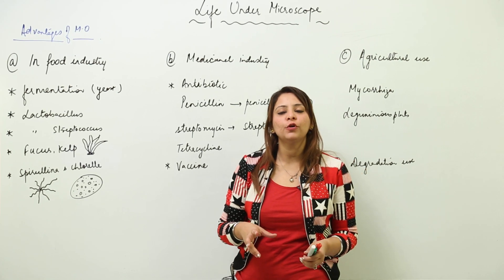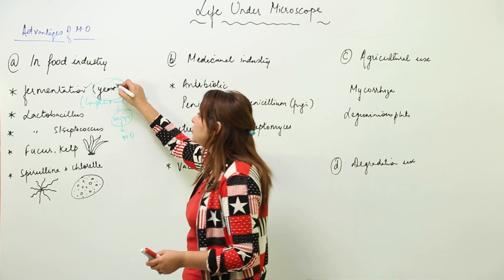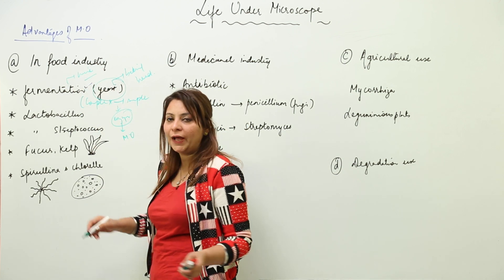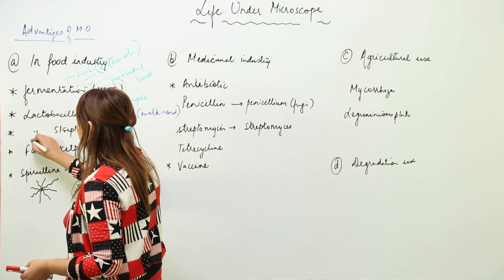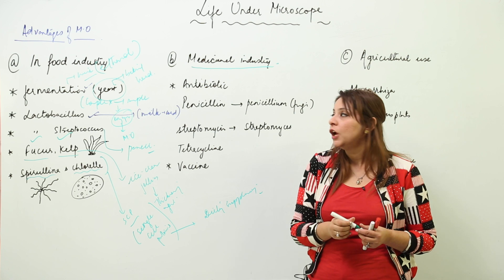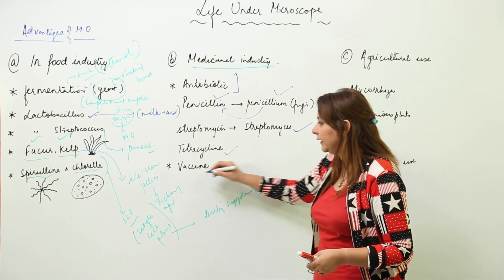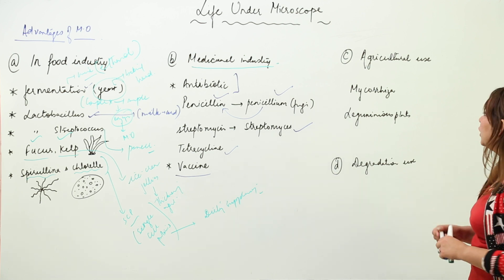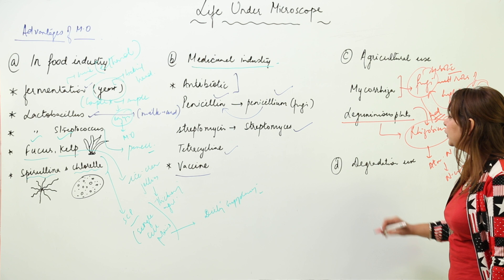ICSE l CLASS 7 l BIOLOGY l CHAPTER 9 l Life Under Microscope l advantages of micro organisms l L4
Biology is easy when taught by right teacher, learn from the best, Teachers at TeachigBharat are familiar with this art because they are masters of their subjects. In this course and each and every minute detail has been covered so that students have a thorough understanding and can deal with any question based on this topic. TeachingBharat.com presents its full range of professionally developed chemistry Lectures Exclusive Copyrights of teachingbharat.com Lectures by Ph.D. professors. Whiteboard Lectures by TeachingBharat For one-to-one tuitions visit teachingbharat.com, Check the links below Chapter 3, Class 12 Chemistry CBSE Board Chapter 4, Class 8 Chemistry ICSE Board Chapter 9, Class 9 Chemistry ICSE Board Visit TeachingBharat for more lectures from class 3 to class 12 on both CBSE, ICSE, and ISC board.